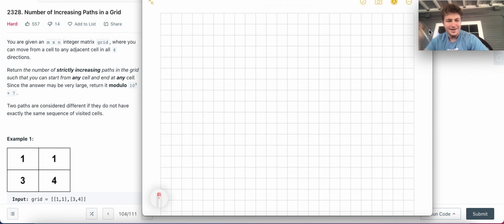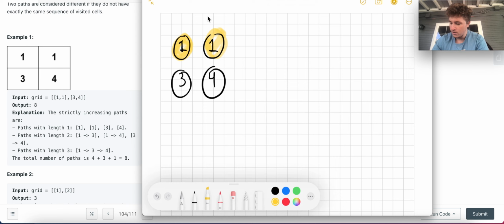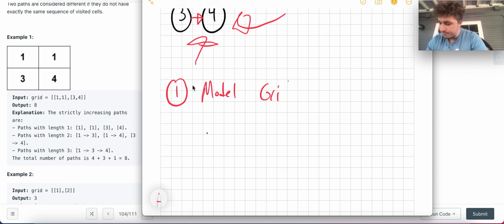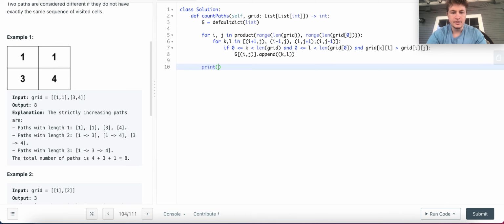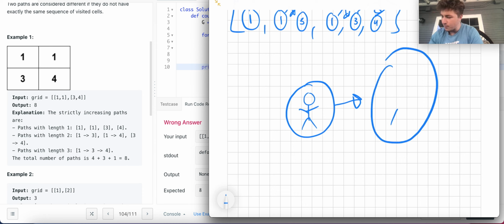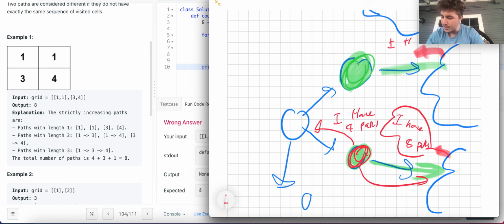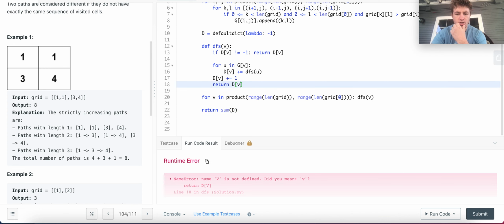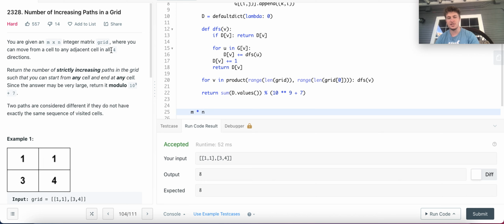Leetcode 2328. Number of Increasing Paths in a Grid